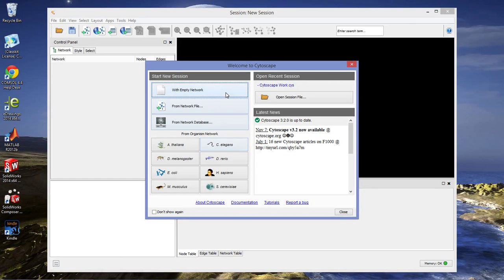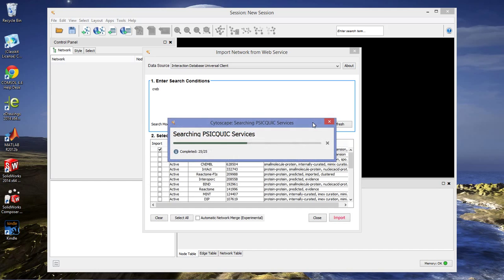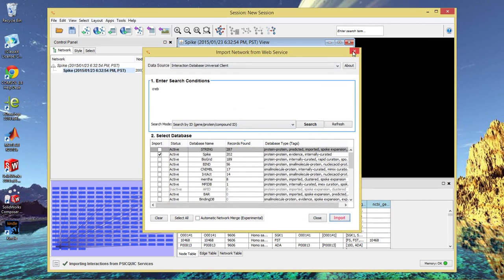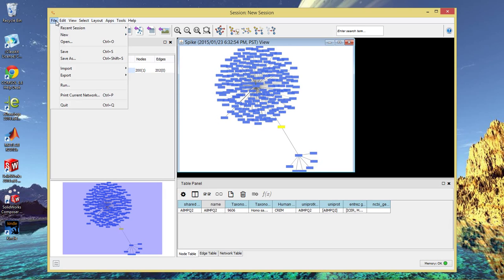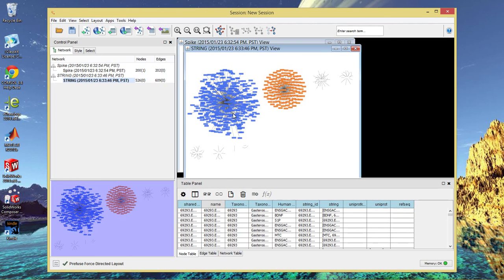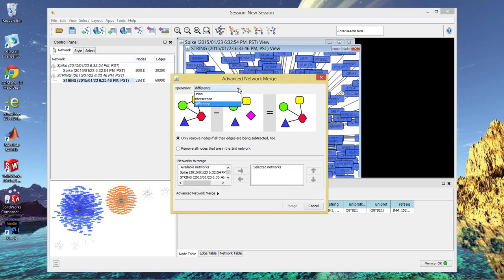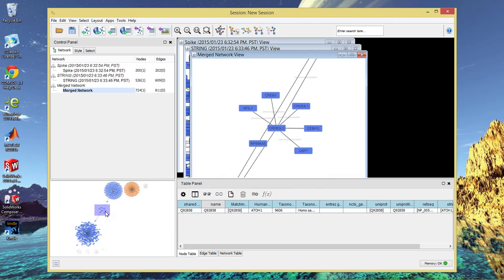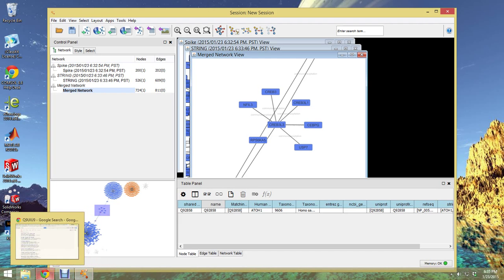Cytoscape Demo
This is a demo I made for a class a few years ago. Unfortunately my work and research interests are not in this area and I don't use this software at all so I don't really have a knowledge base to answer more intricate questions. I've decided to leave it up though since a lot of people seem to find it useful.